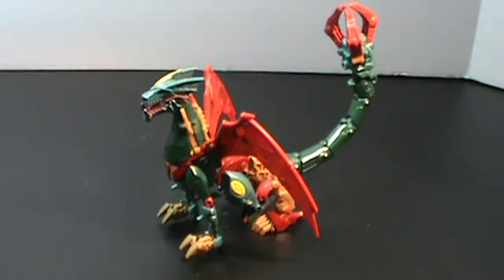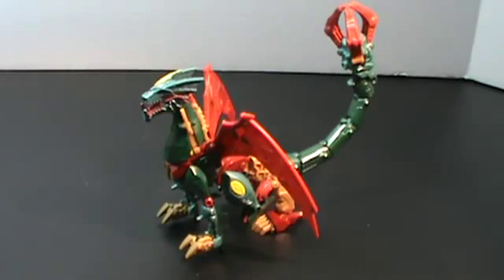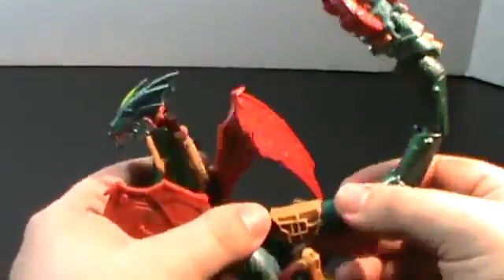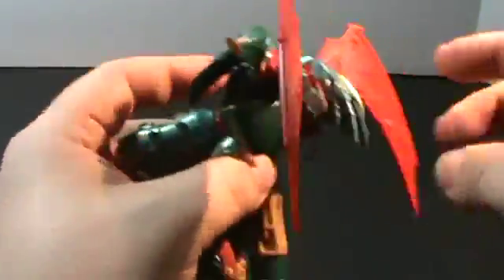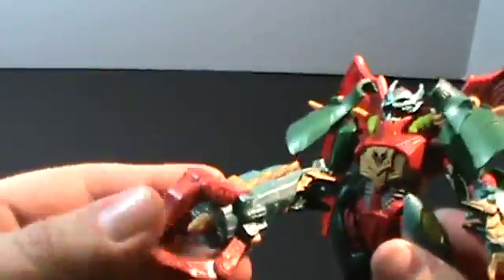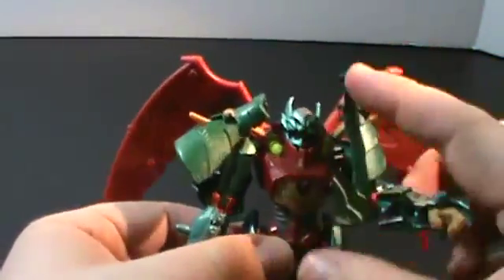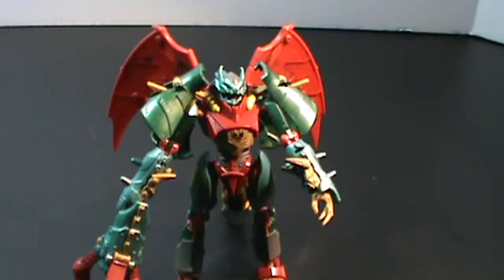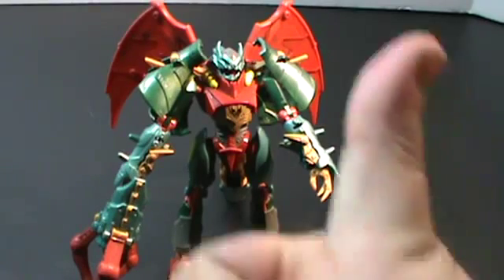TF: Prime Beast Hunters Ripclaw - Awesome Reviews #12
A re-upload from my old review channel.